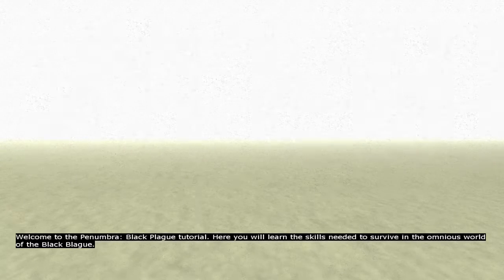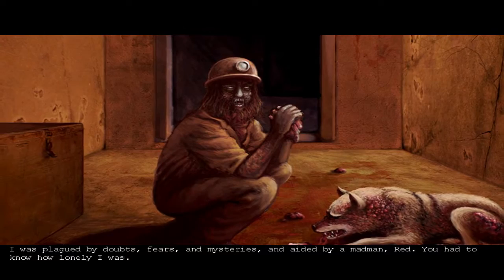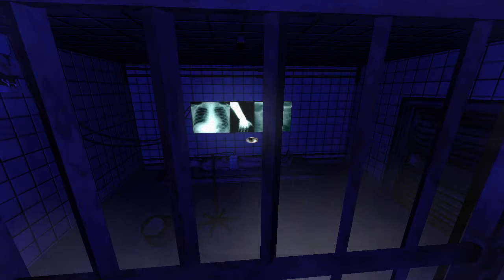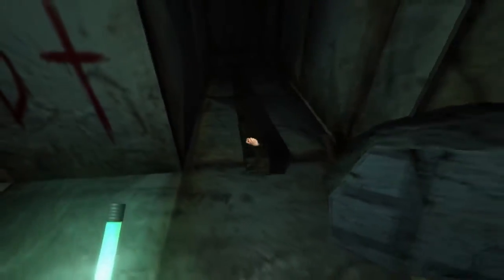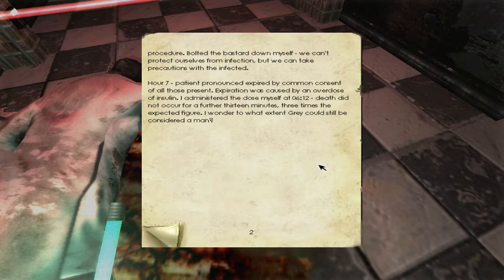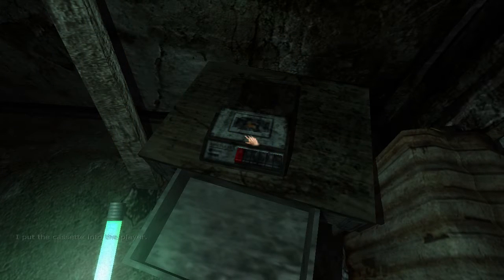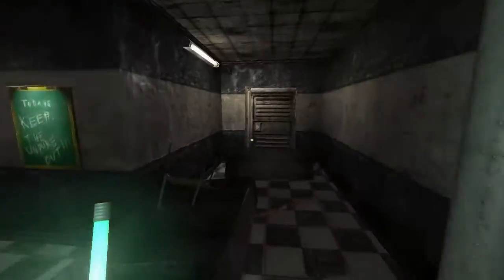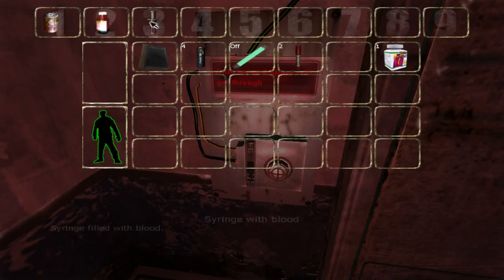Penumbra: Black Plague [Part 1] Awaken in the Underground Bunker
A blind & commentated Let's Play / Playthrough / Walkthrough of the second episode/game of the Penumbra series, Penumbra: Black Plague. We re-join Philip in the Archaic Elevated Caste Underground Hidden Facility, a series of mines & labs in Greenland. We go deeper than we did in Overture, and find that strange grey creatures are running free in the facility... More so, we get infected by a strange entity known as Clarence. Is he real? A figment in our mind? He seems to like messing with us... And things only get worse from there. Can we escape the horror of the mining scientific deaths? Enjoy!